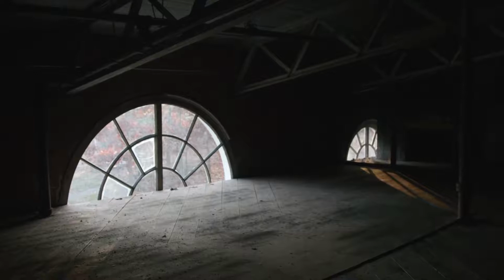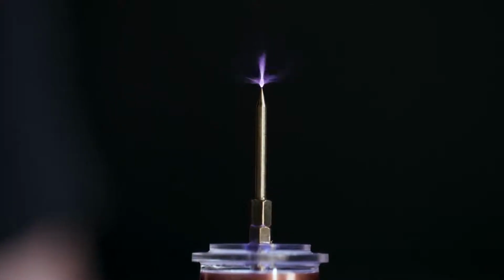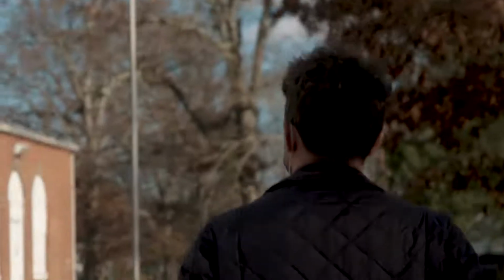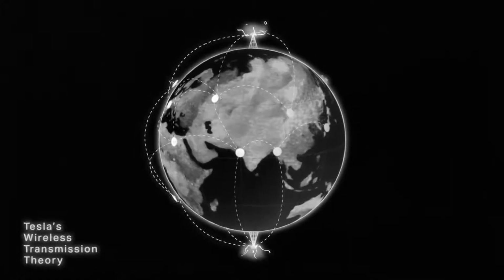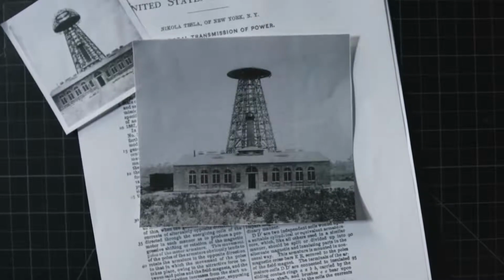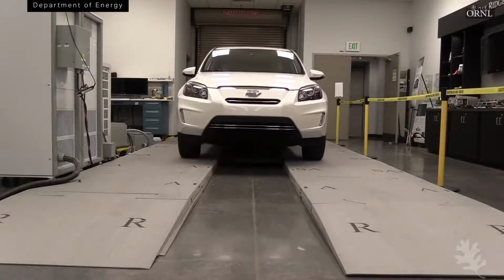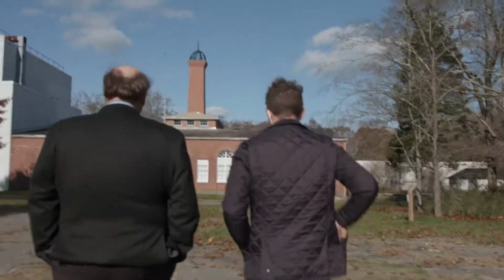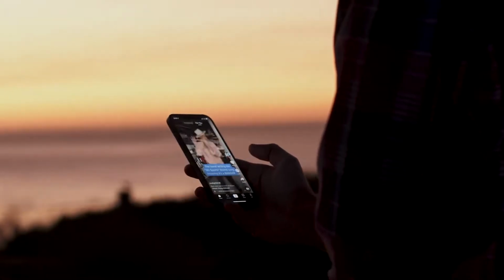The quest for Nikola Tesla’s wireless power technology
Wireless power transfer